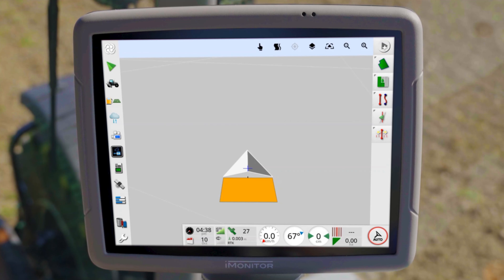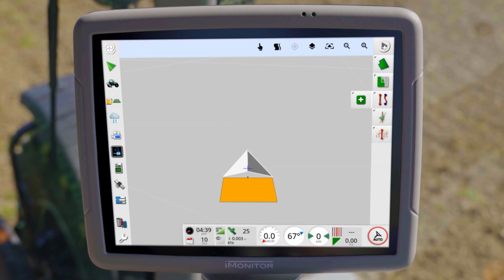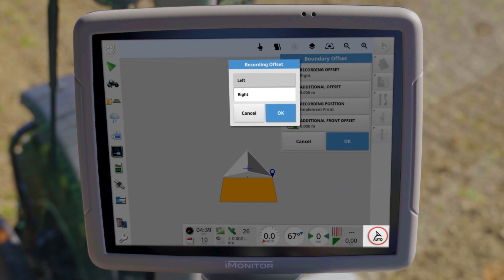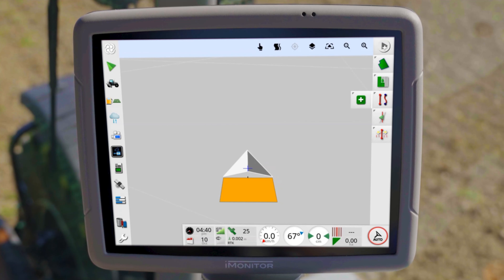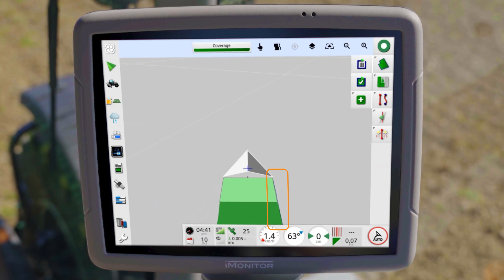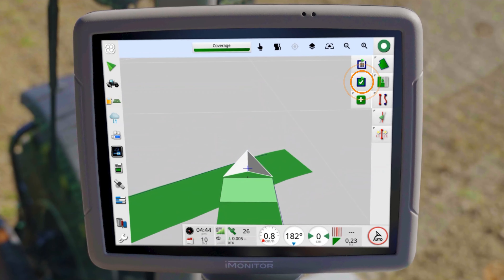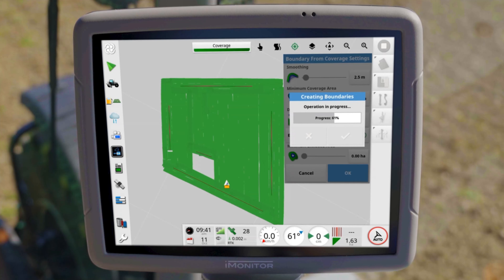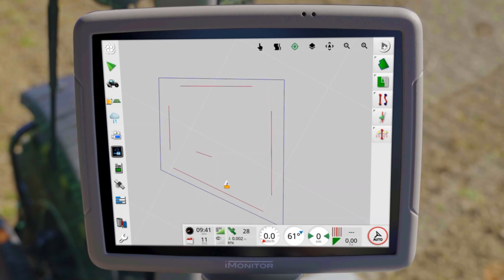Tutorials - iMonitor | Guidance | EP 05 - Creating fields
Welcome back to the iMonitor tutorial video series. In this episode, part of the Guidance segment, we explore the different ways to create a field and define field boundaries to get the max out of your guidance system.
The tutorial videos are intended only to support in understanding the iMonitor. They do not replace the user manual which can be downloaded through
They are created using iMonitor 12" Gen3 with software version: IM6447AA. Functionality similar on iMonitor 8" Gen3 with software version: IM8841AA.
Please ensure that your system is updated to the latest version for optimal performance and compatibility.
👨‍🌾 Happy farming and enjoy the tutorial videos!
Being the terminal for all smart farming applications, the iMonitor is a central part of the SDF Smart Farming Solutions suite - tailorable digital solutions helping farmers make the best choices for their agricultural business.

For further information on the iMonitor, or on the SDF Smart Farming Solutions suite, you can

Technical data and figures are provided for guidance purposes only. SDF is committed to continuously adapting its products to meet your requirements and therefore reserves the right to make updates without prior notice.